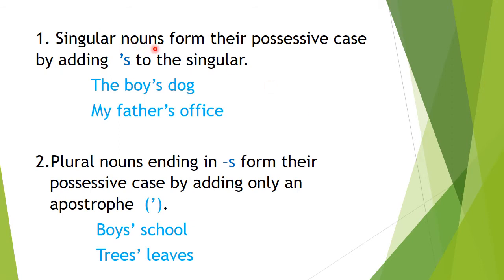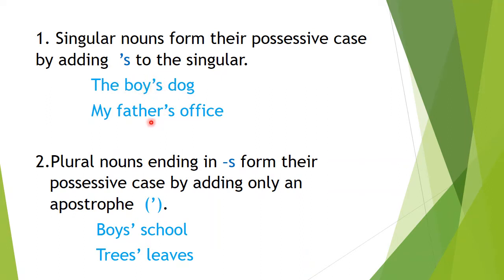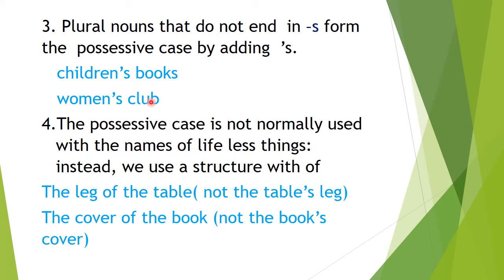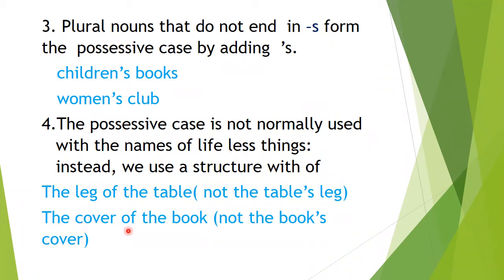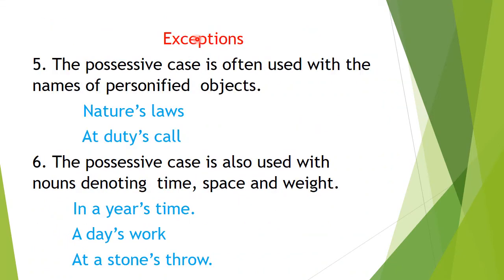Formation of Possessive Case